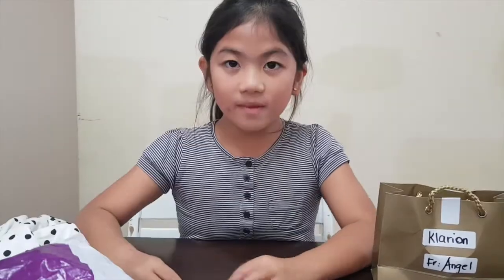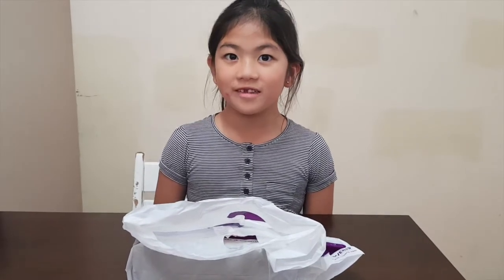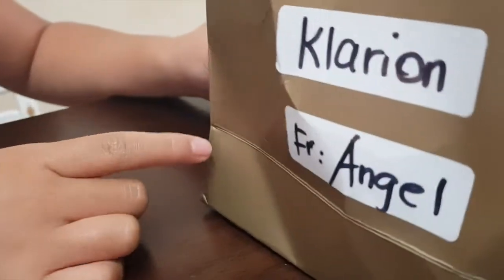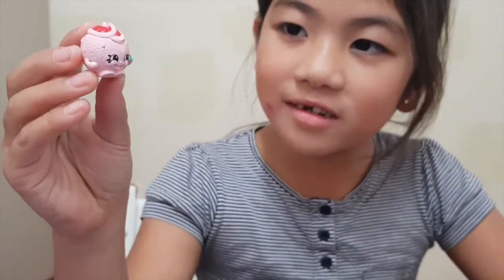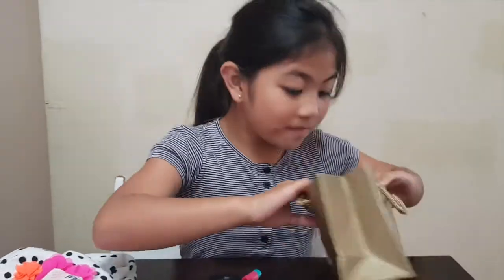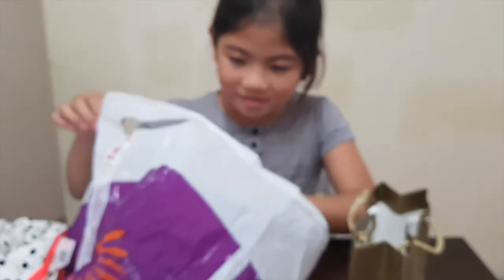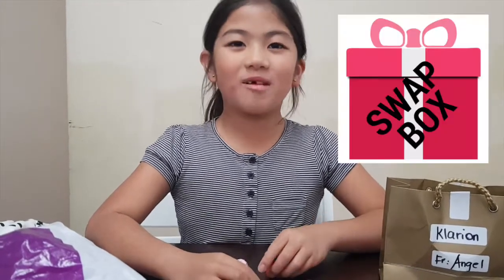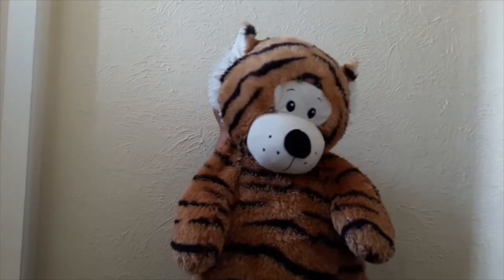Fan Mail Time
Today, we received a fan mail from a friend named Angel (She's not a vlogger or doesn't own a YouTube channel. She's a fan rather a friend of Family Chog TV.). Klarion was so excited to see what's inside. Come and watch her as she opened the bag. Thank you Angel for all the wonderful stuff you gave Klarion! We truly appreciate it.

We would be glad to accept fan mail from our friends, and we're open to do swap box with you. How about food to try from New Zealand to your place or simply some get to know stuff... Let's have a talk...

We would love to have new friends.

Channel is owned and operated by the parents.

Fan mail Time #1